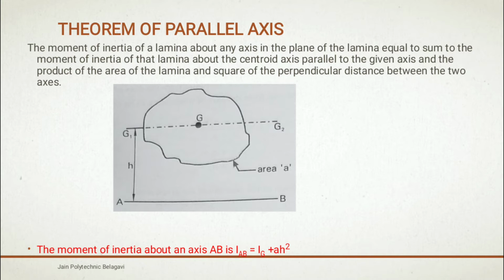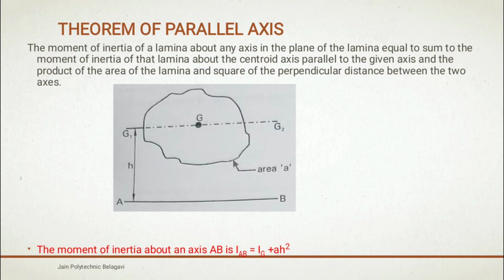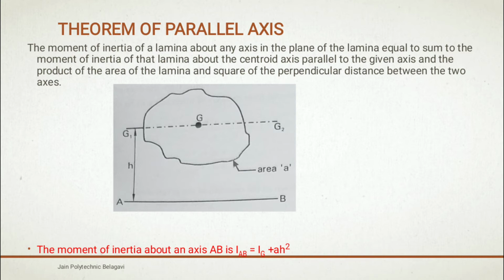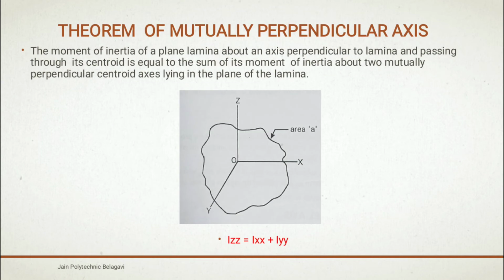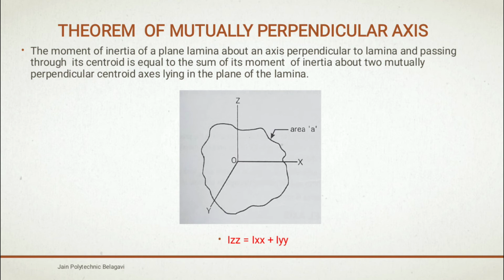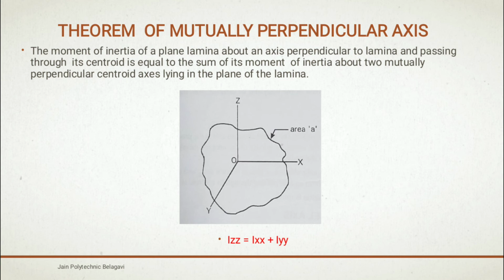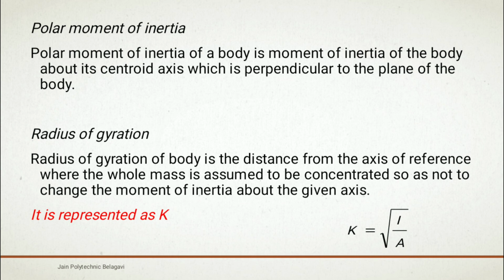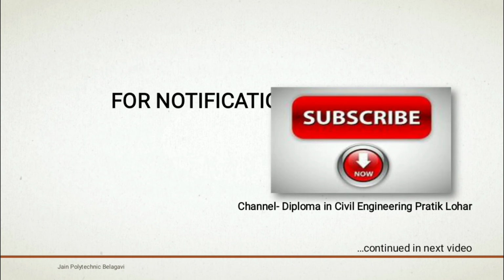15CE31T-CENTER OF GRAVITY AND MOMEMT OF INERTIA LECTURE-20